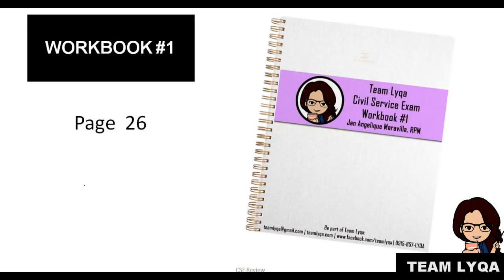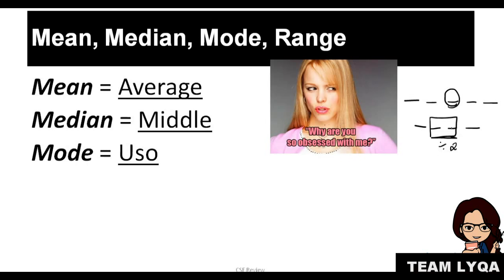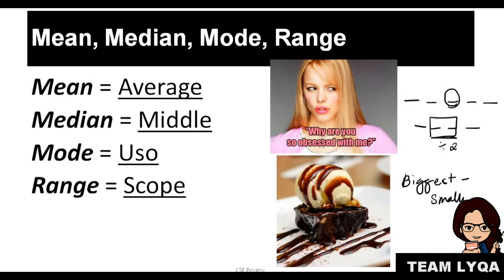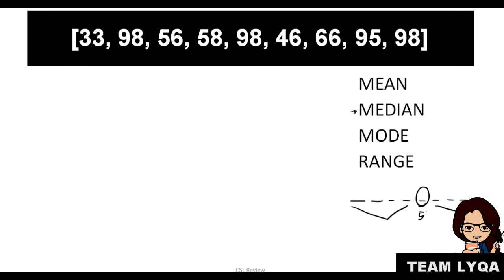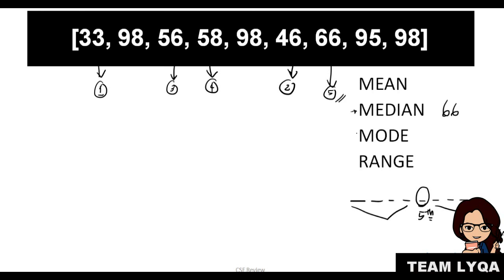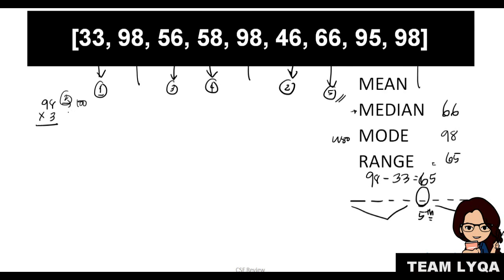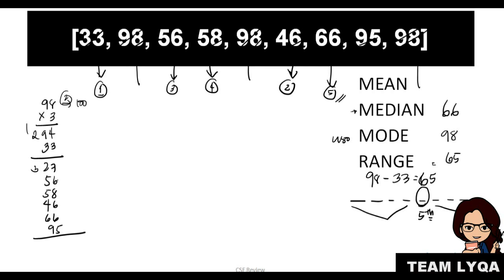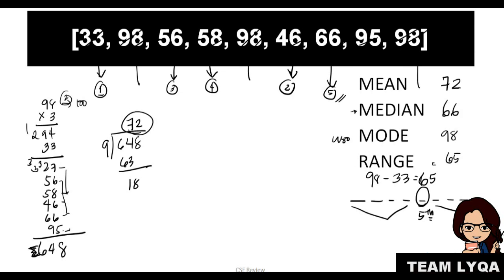Statistics - How to Get the Mean, Median, Mode, and Range - Civil Service Review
This is easy to solve, but can be tricky if you get all the Ms confused with each other. Watch this to know the difference.

Happy learning!